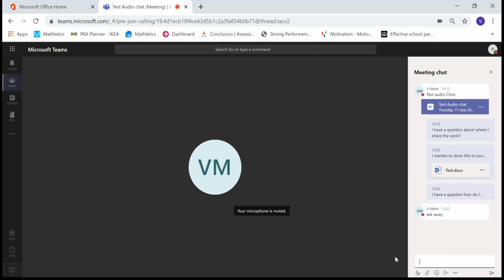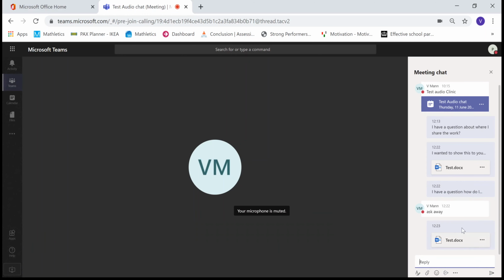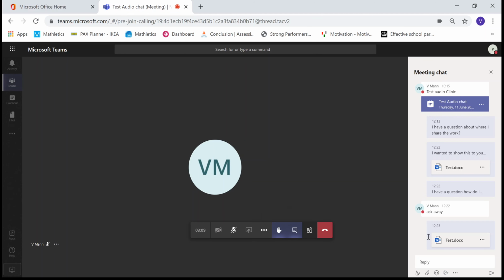Using Audio Chat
In this video, we show you how to use audio chat within Office365 Teams